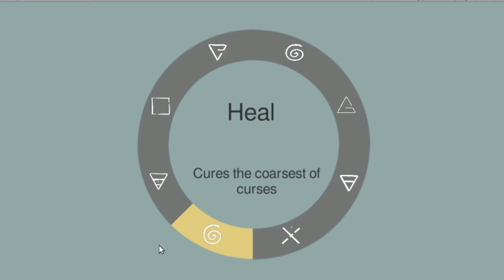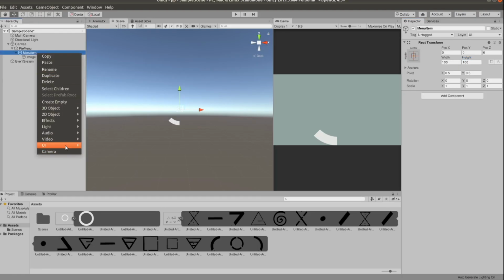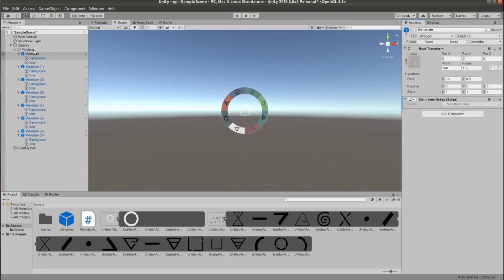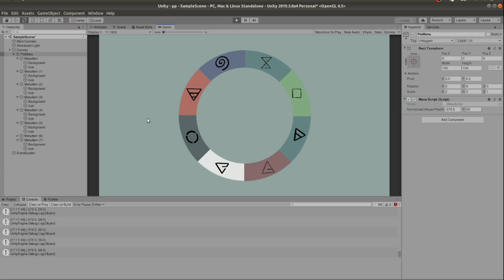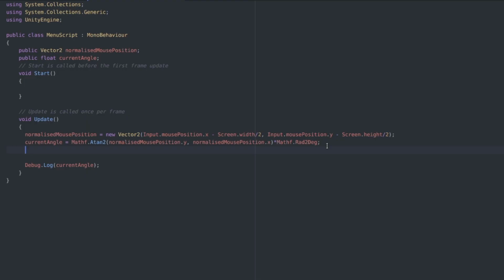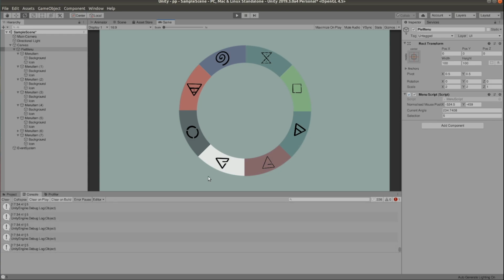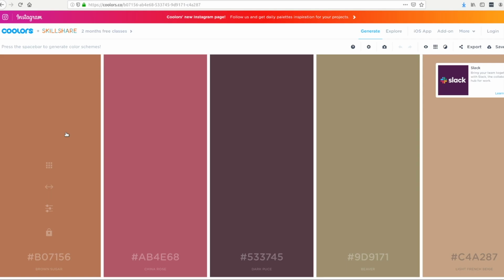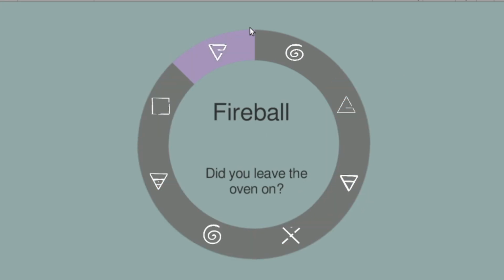Spell Selection Menu In Unity For Beginners!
Hi guys, todays video is a fun Unity UI one!

The ipad i used